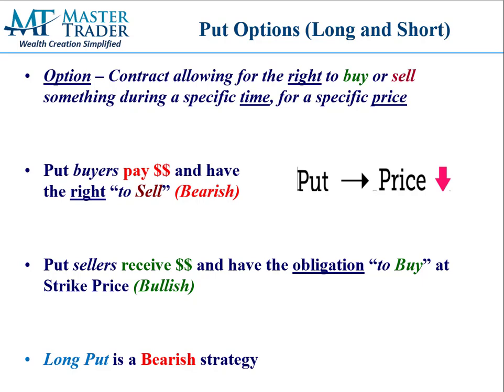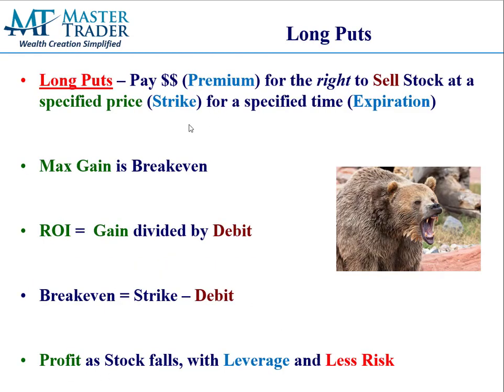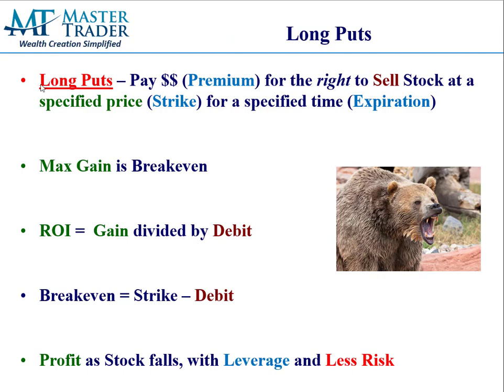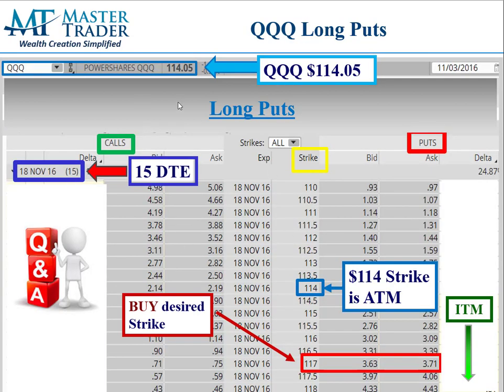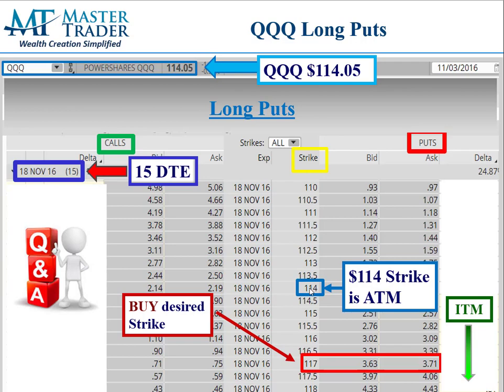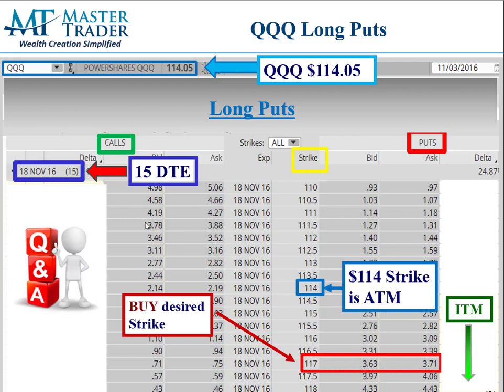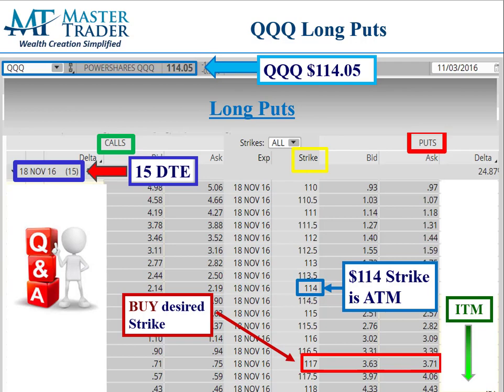Long Puts Defined - MasterTrader.com Directional Trade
Learn how to buy Put Options when you are bearish and the benefits of it.

Master Trader combines Technical Strategies (MTS) with option trading to teach investors and traders how to generate income and wealth in the markets.

All of our trade recommendations are based on how bullish or bearish we are on the price patterns that we use on multiple time frames (MTF).  We then choose either Income or Directional Option Strategies to best match our bias and trading time frame used.

Please check out the other videos in this Playlist describing the definitions of our other popular option strategies.

If you would like to learn how the markets developed, how they work, and gain a foundation to technical analysis to make money in the markets, subscribe to our channel and Like it.

For less than $3 a lesson — each of which can change your financial future – check out Master Trader Weekly Lessons for Investors and Traders.  Each weekly lesson will provide you valuable education on stocks and options; basic to advanced chart analysis and technical strategies; the professional investor’s mindset and approach to the markets; and Master Trader risk management techniques.